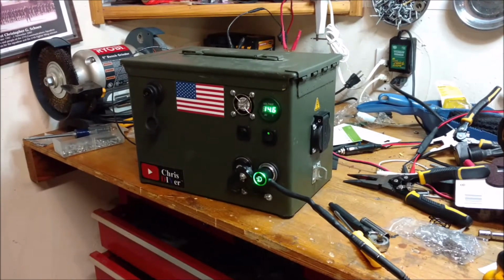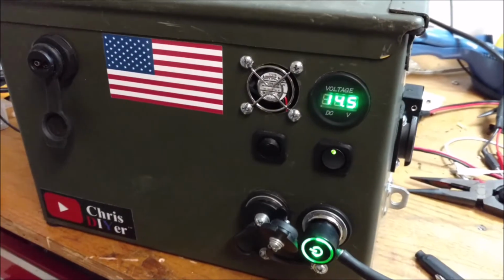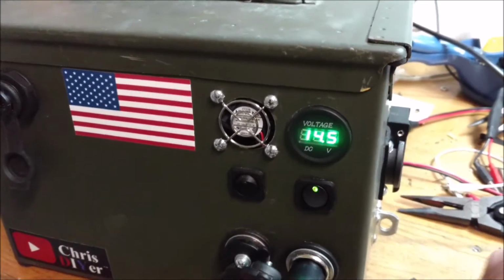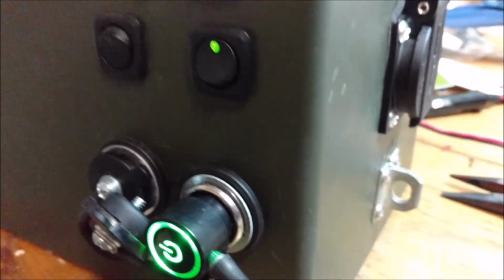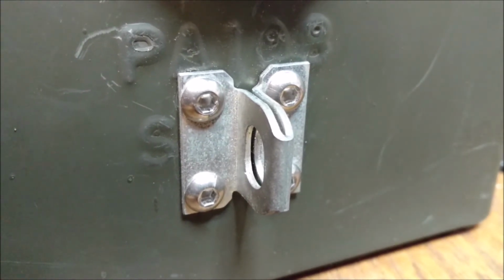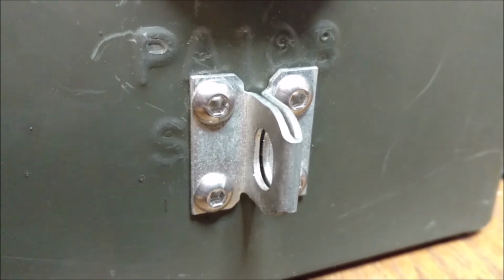Solar generator ammo box (quick little mods)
January 17, 2018 - Got some chrome finger grills delivered tonight and installed on the 12v solar generator ammo box. I think they look better than the black ones. I also went to Lowe's earlier today and got some 10-24 Allen-head screws (3/4") for the padlock hasp. Makes it a little harder to rip off. Whatcha think?

All media, video, comments belong to Chris DIYer and are copyrighted at the time/date of publishing (however, you "own" your comments, so think before you type). I will not be liable/accountable for any injuries or damage a person does to their own property/equipment/self using the content/advice herein as reference or fact. No religious/political comments, vulgar language, and/or personal attacks allowed. This is my Channel…not your personal playground to spew insults and other trolling activities. Example would be: being a "social justice warrior", "Mr Know-it-All", complete ill-educated moron, and/or overt self-promotion. Bossy comments (like, "You need to do this or that") will likely be laughed off and deleted. Biblical quotes/preaching/condescending or sanctimonious remarks...not allowed here. Take your crudeness (Mr or Mrs High and Mighty superiority complexes) and drama-filled lifestyle and fester on someone else's Channel. If you have thin skin or are easily offended...don't watch my content. Your First Amendment rights do not apply here. Offenses will be reported to the proper agencies...and action will be taken (guaranteed!). Bottom line, being nice/respectful/positive will go a long way here. Sharing DIY ideas/helping others with their builds/saving money/having fun/sparking interest in your own creations is what this Channel is all about. This is my backyard/channel...like it or leave it. There are no "bad" videos (you can actually learn a lot from others who do things differently). Have fun, learn something, make the world a better place.